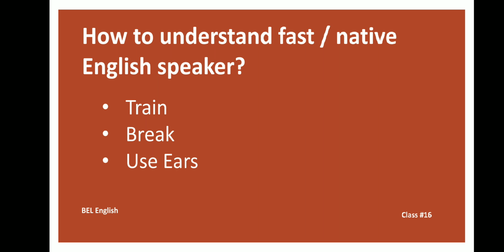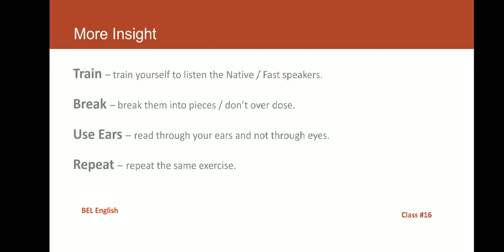How to understand fast talking Brits and Americans - 3 Secrets for English Listening Practise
Hello! Let’s get into the video to know more about the English and how to use them. The lessons are being posted to make it easy for the viewers to understand the language and more native expressions. The more you practice, the more you can excel. Practice makes perfect!

This lesson is on optimising your listening habit and understanding the native or a fast speaker in English.

Let me know how I'm doing in the comments below.